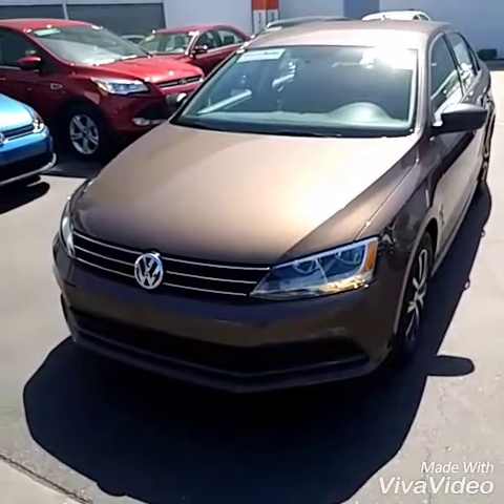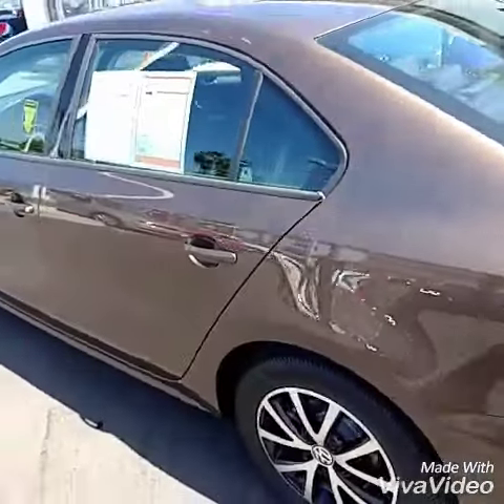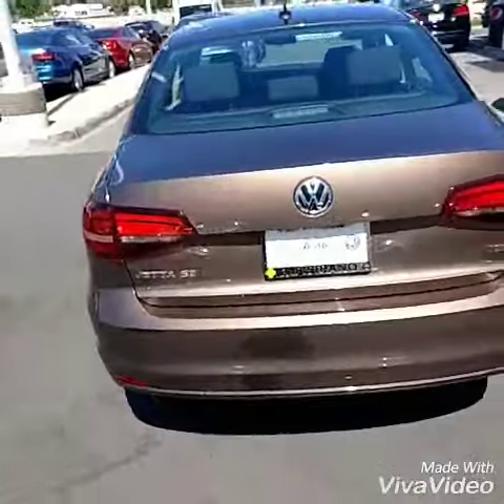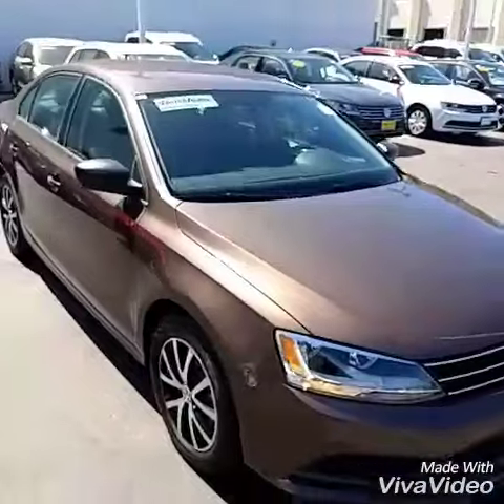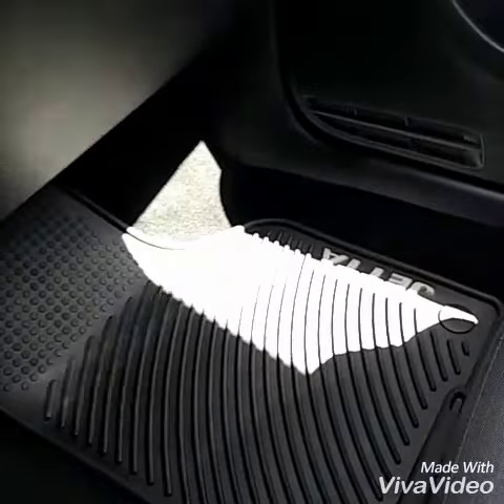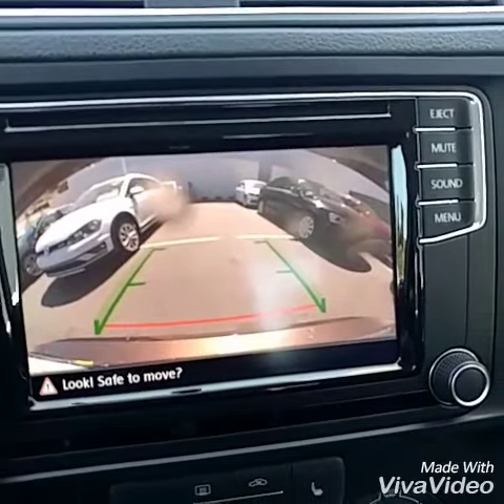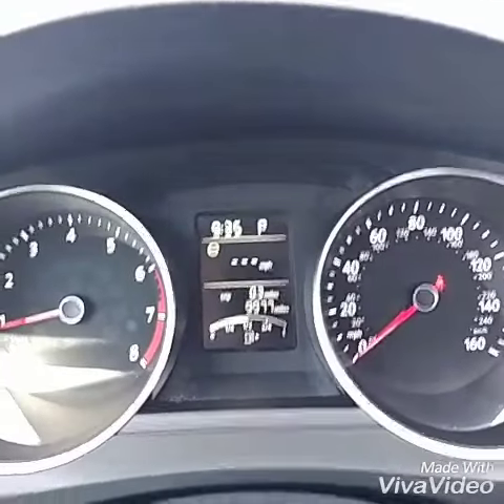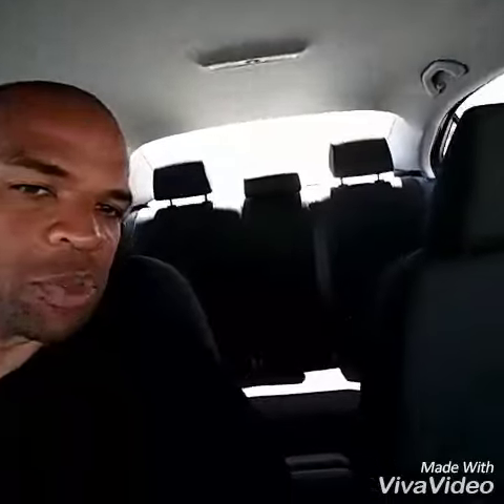Movie for Pam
2016 Jetta SE